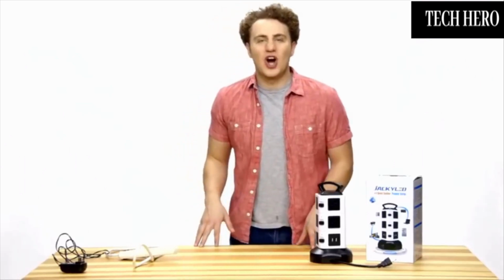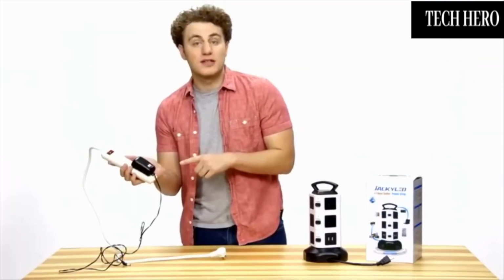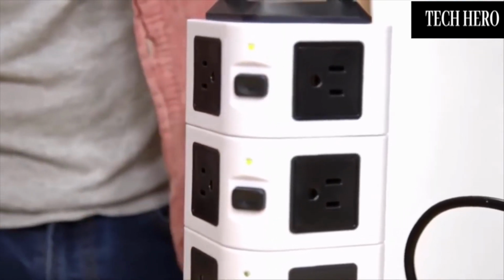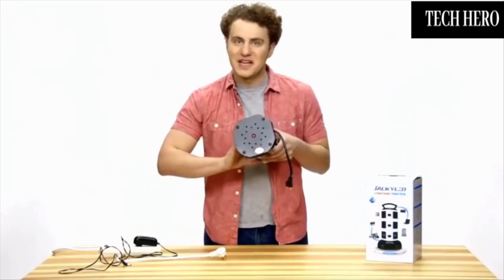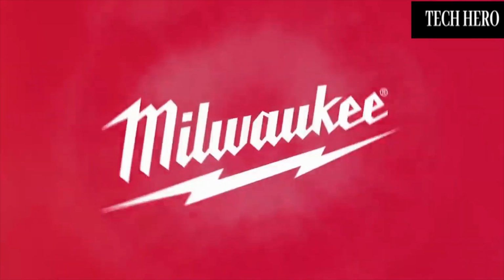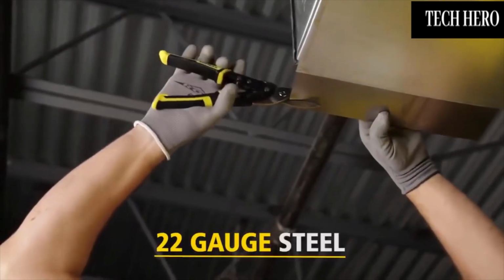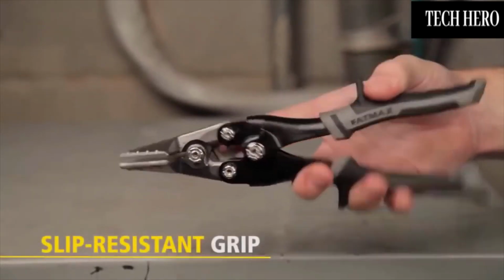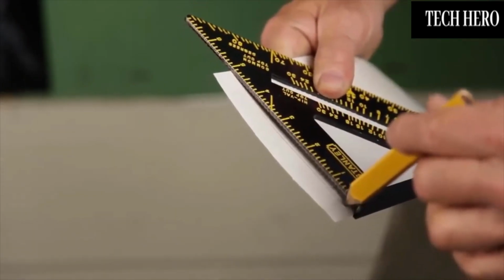TOP 8 COOL TOOLS 2019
BEST TOP 8 COOL TOOLS THAT WILL MAKE YOUR LIFE EASIER 2019 AMAZON LINKS:

1. DEWALT DCG413B 20V MAX Brushless Cut Off Tool/Grinder

2. KTC Digital Ratchet Torque Wrench

3. Allsop Home and Garden WheelEasy Folding Yard Cart/Ground Load Wheelbarrow

4. Delxo 800ml Paint Sprayer 550W High Power HVLP Paint Sprayer

5. Wera 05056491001 Tool-Check Plus Imperial, 39 Pieces

6. Power Strip Tower JACKYLED Surge Protector Electric Charging Station

7. Milwaukee 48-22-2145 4-in-1 Multi Pick

8. Stanley FMHT73558 FatMax Aviation Snip Set, 3 Piece:

On this channel, we showcase New Technology, Inventions & Gadgets.